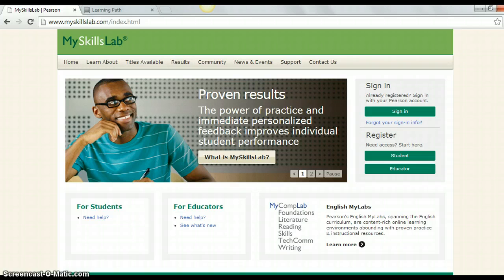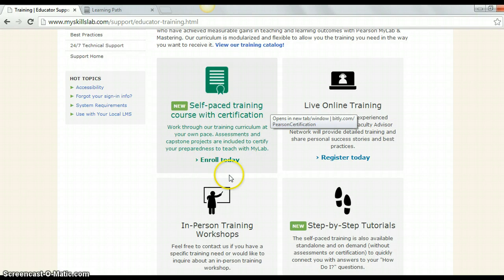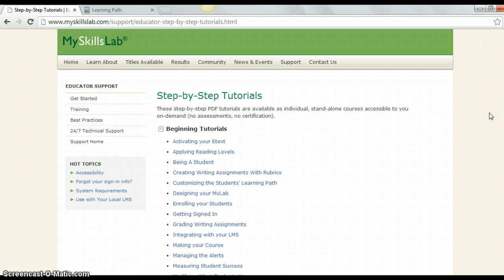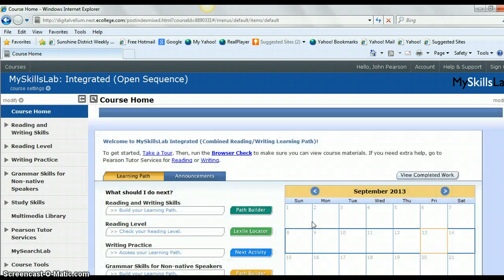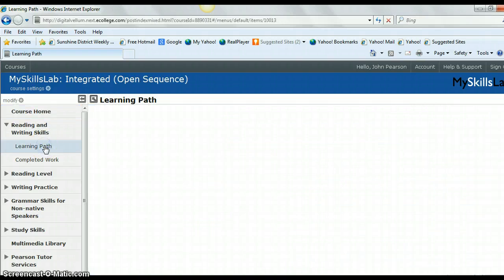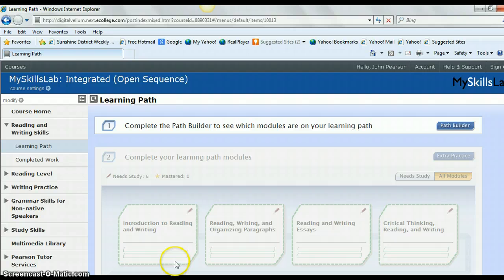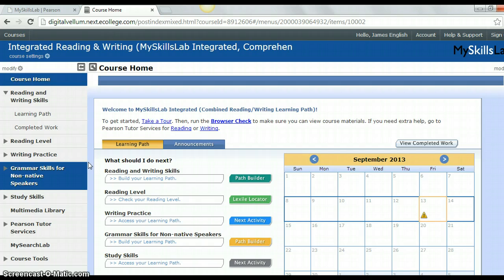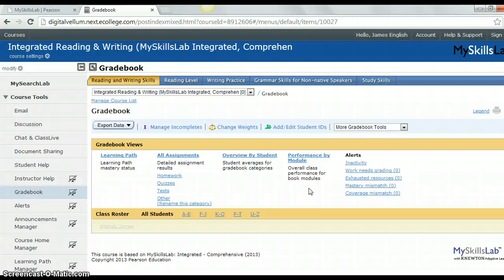MySkillsLab (Stephanie Freas)